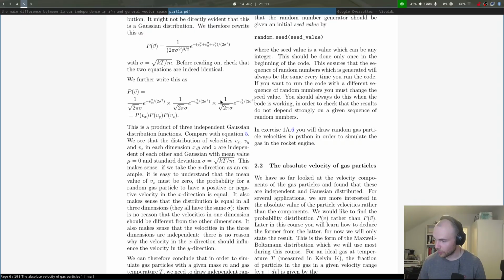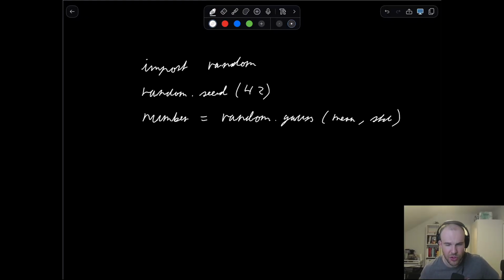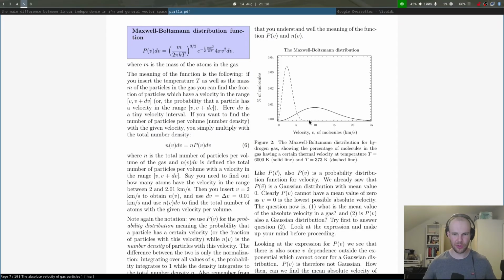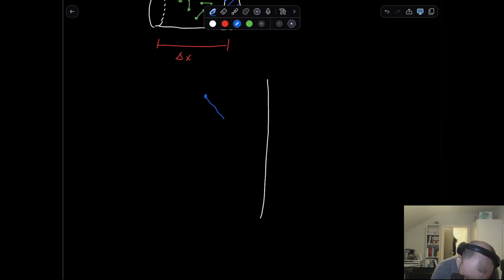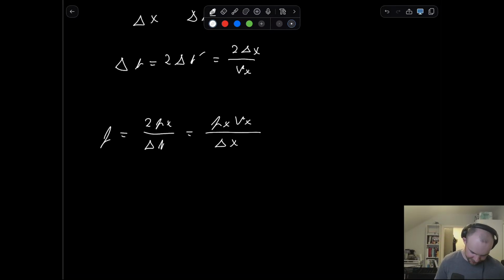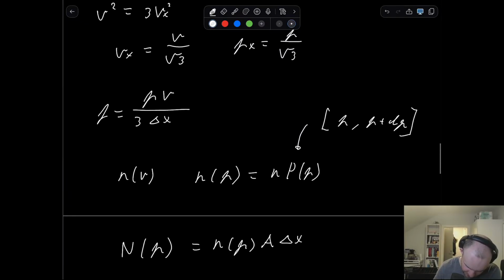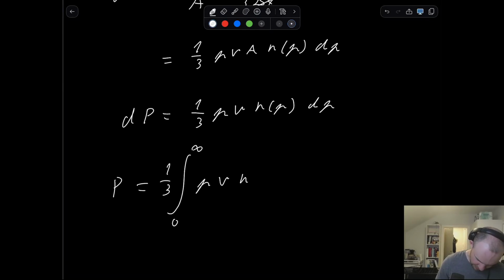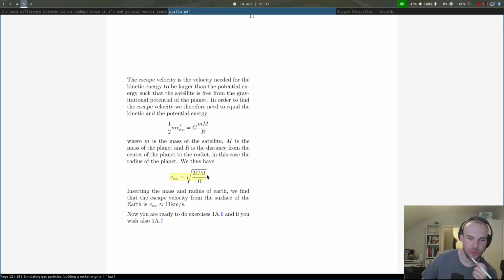8 | Gaussian Statistics and Pressure - 2026-08-14